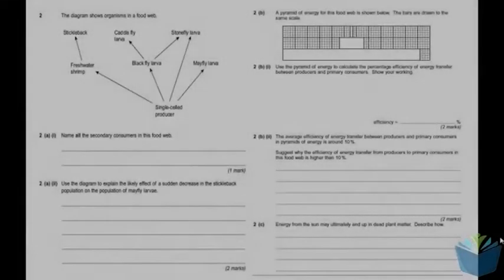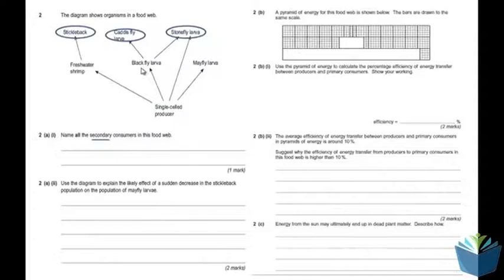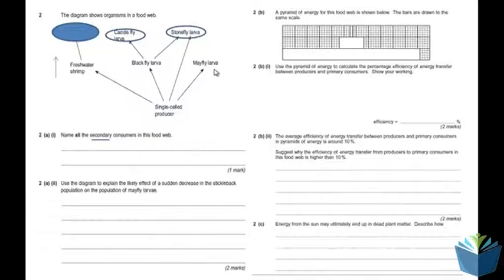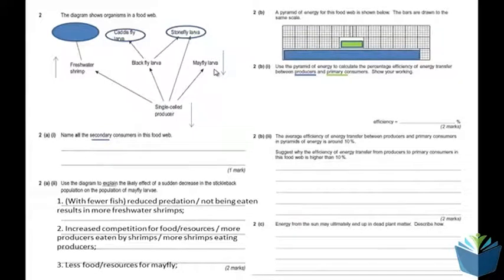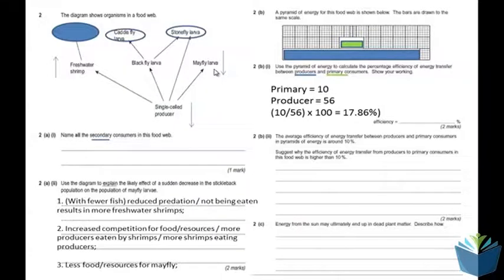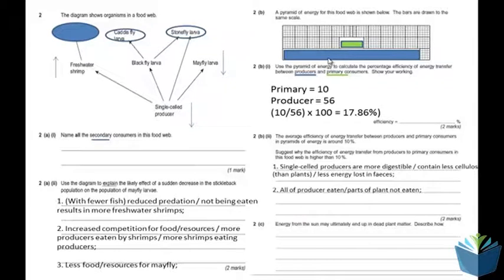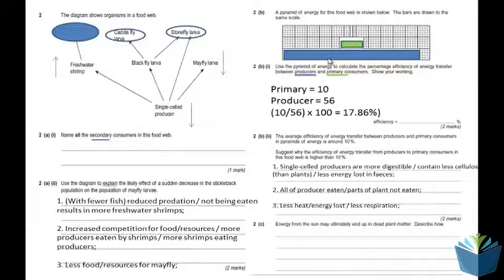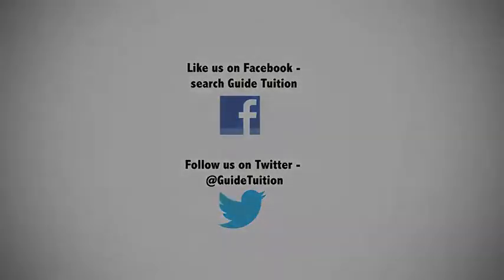Energy an Ecosystems [7] Exam Questions (High band Biology)